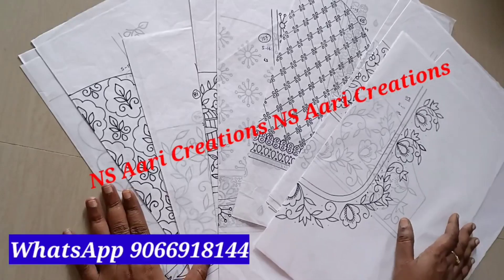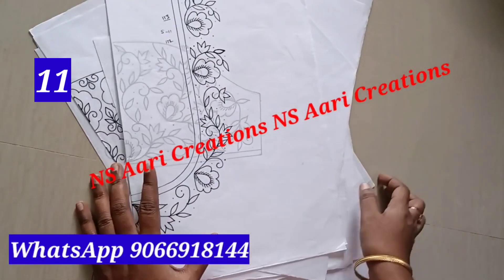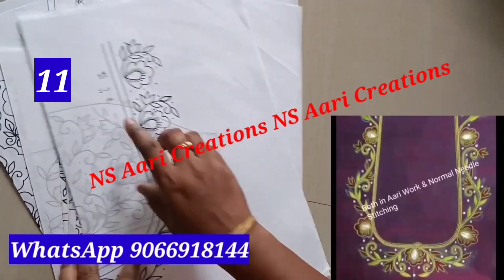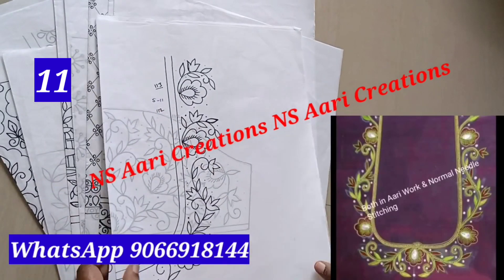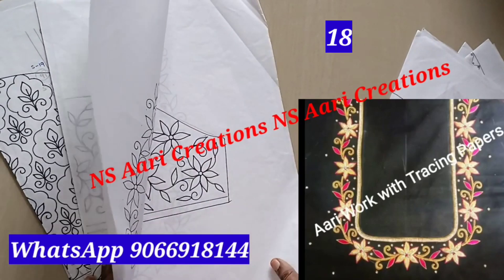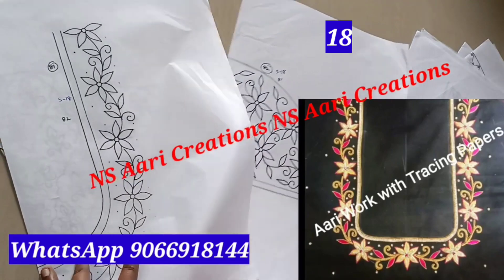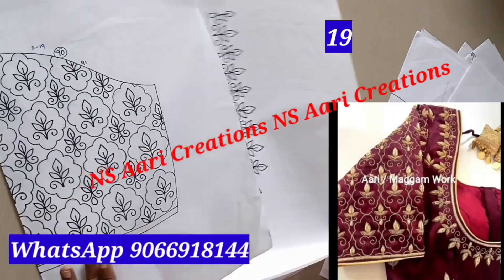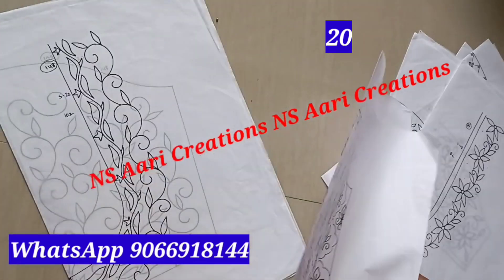11-20 Design Print papers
One set (neck + hand) 100/-

minimum 3sets purchase

shipping 50/-